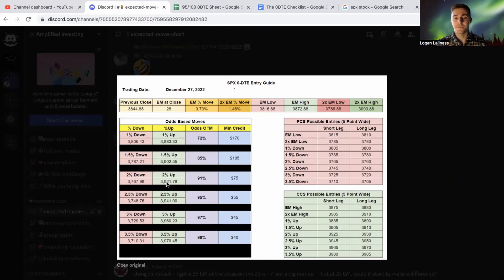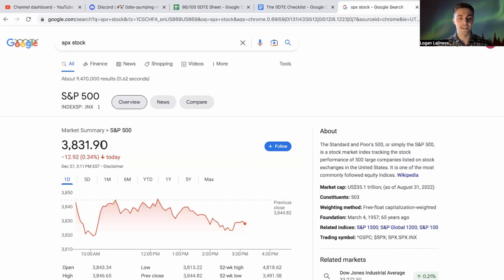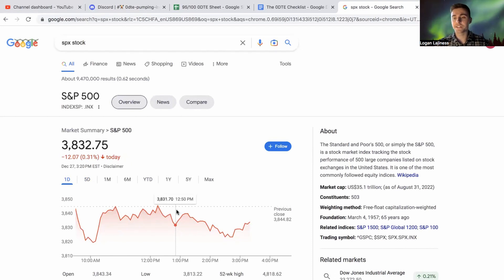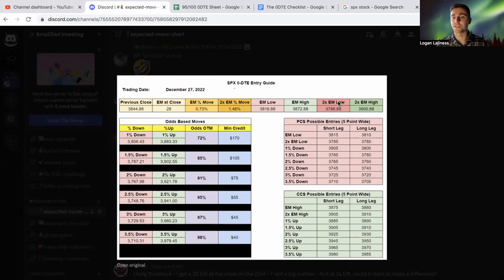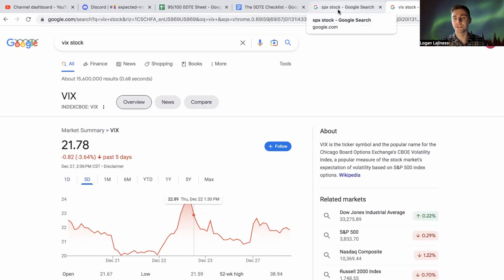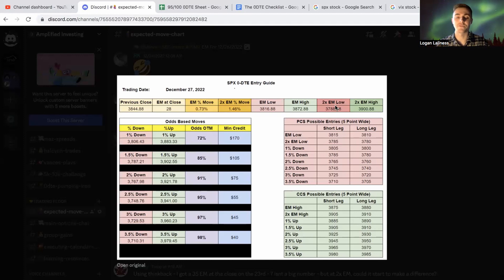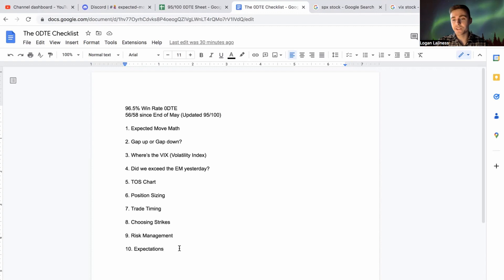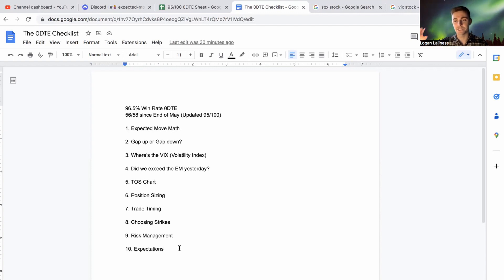Day Trading Options! | 0DTE Credit Spreads | 95% Win Rate (95/100)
My Music on Spotify: Logan Laj

In this video, I go over the 0DTE strategy that I've been running with the discord.

The main benefit of the 0 DTE SPX strategy is that there is no overnight risk as the position is closed on the day of the trade.The second benefit is that by trading the SPX, you have the tax advantages of IRS Section 1256 contracts which means that 60% of profit is taxed at the long-term rate, with the remainder taxed at the short-term rate.The third benefit is that it is a high win percentage and is coupled with a stop loss to protect capital and limit downside risk.The final benefit is that you don’t need to trade high volume and can enter only one or two trades per day and scale your position as your account grows.

There is a large amount of risk that is being taken when you place a 0DTE trade! You absolutely have to stay strict to your stop loss. One slip up and you can really lose a chunk of your collateral in a play.

I highlight the moving averages that I use in this video as well. 10 Ema's, 34 Ema's etc. TTM squeeze is another indicator that I'm a big fan of using. RSI is also a nice way to see where the market looks like it'll be heading. I'm a big fan of shooting for about 8-10% a day on my 0DTE. It just makes the most sense to me. I'd rather keep my capital safe and gain a bit of interest per week! Nothing too crazy.

Leaving a comment would also help me out as well!